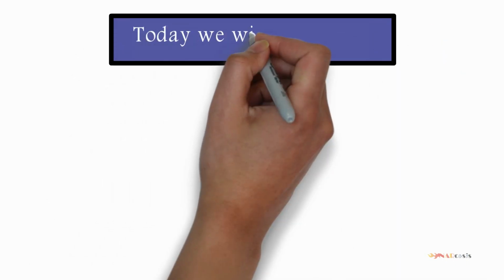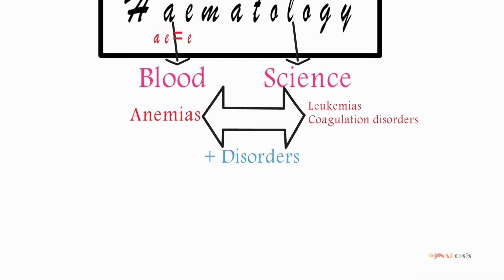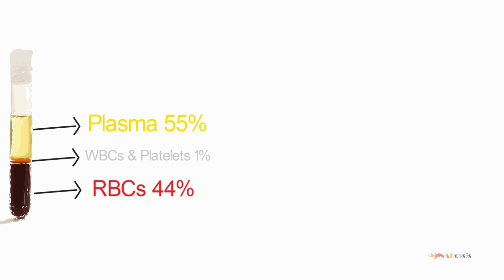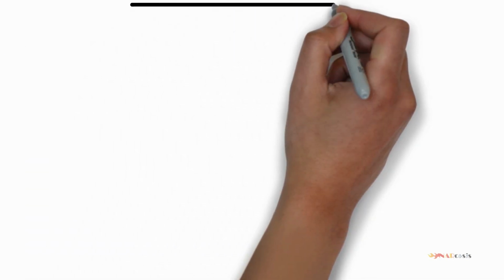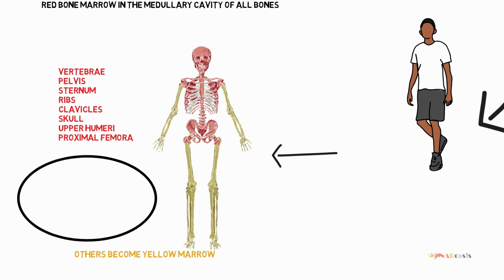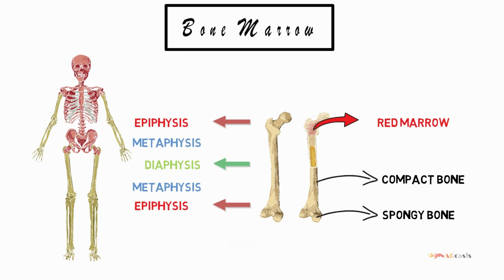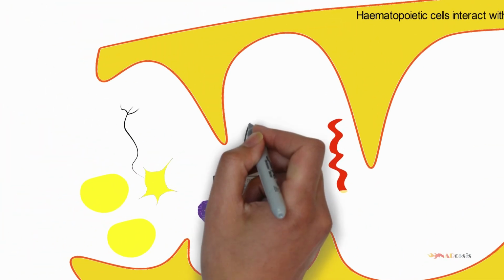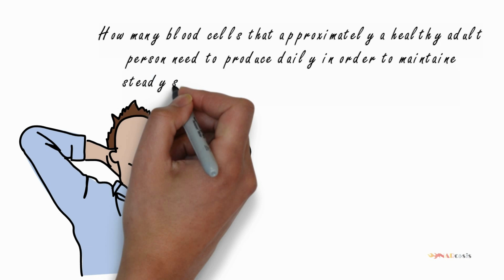Unveiling the Dark Secrets of Haemtopoiesis | Haematology | NARCOSIS😴🤤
Hello everyone 🤗🤗
Welcome to my narcotic channel 🙂😄
Here I will do my best to make medical informations can be understand on the easiest way I can🎉🎊
And help me to become "the biggest medical channel" 😘😘

In this video, we're going to be unveiling the dark secrets of the Haematopoiesis "THE HAEMATOLOGY". Haematology is the study of blood, and Haemtopoiesis is the production of blood cells. We'll be discussing the different types of blood, the different types of blood cells, and the dangers of haematological diseases.

If you're interested in learning more about haematology and haemtopoiesis, then you need to watch this video! We'll be discussing some of the most dangerous blood diseases, and how to prevent them. So sit back, relax, and let's uncover the dark secrets of Haematology!